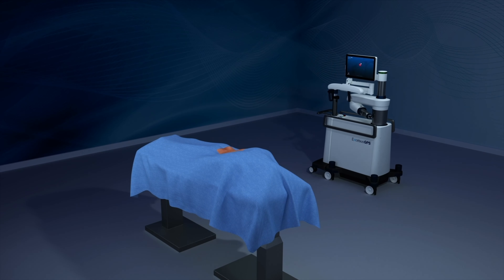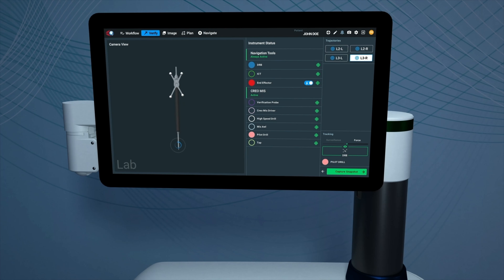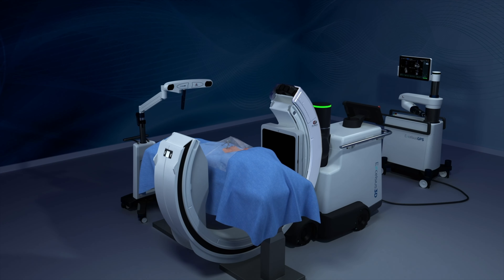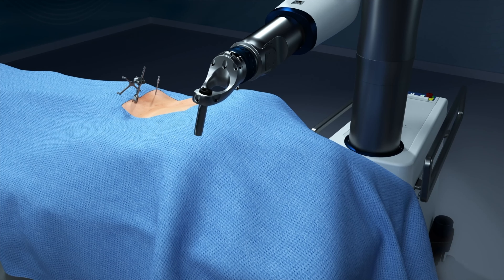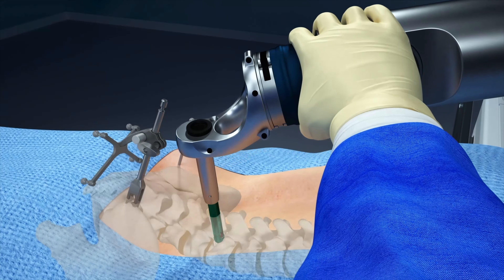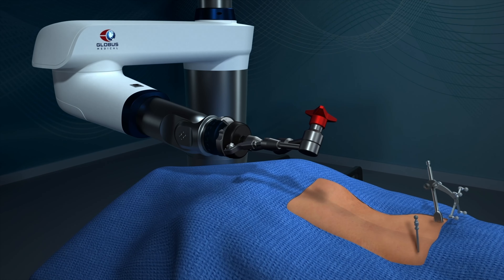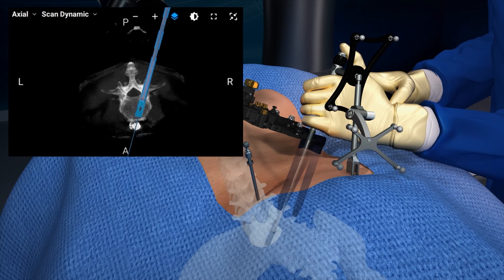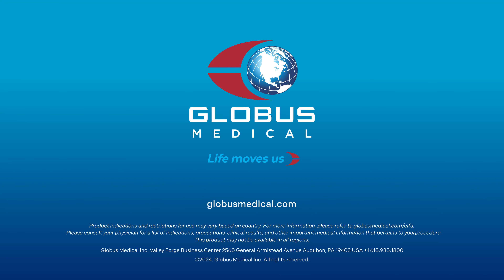How Does ExcelsiusGPS™ Work?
Learn about ExcelsiusGPS™ robotic spine surgery from Globus Medical, the developer of spinal and orthopaedic implants and surgical instruments for patients with musculoskeletal disorders.